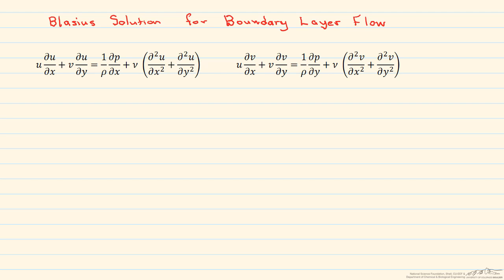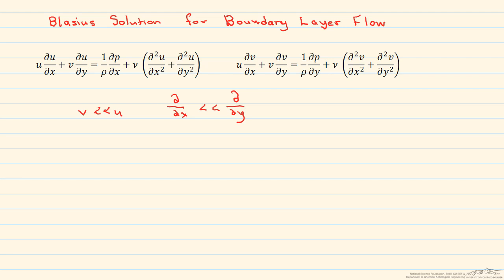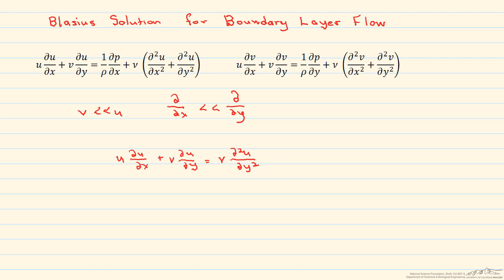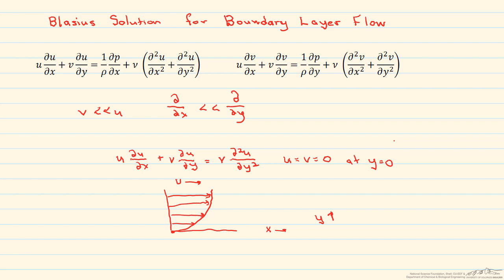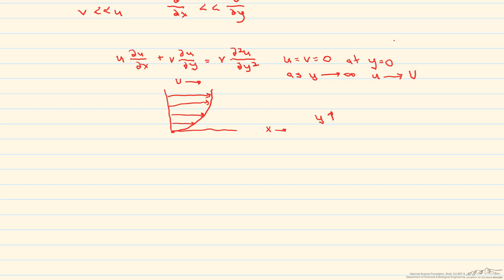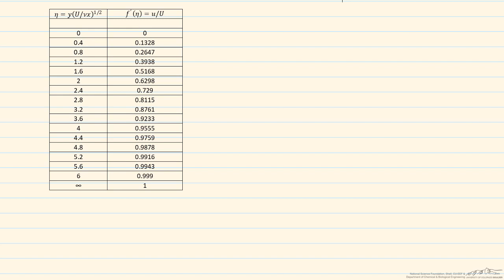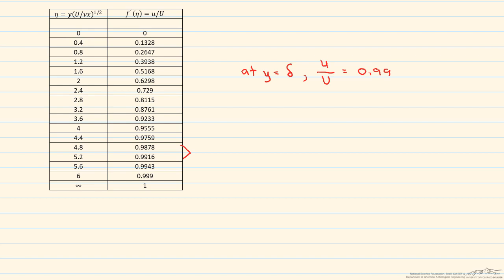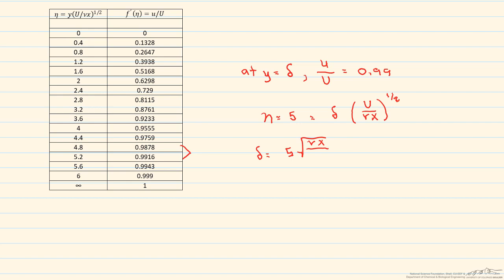Blasius Solution for Boundary Layer Flow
Organized by textbook Shows how the simplified Navier-Stokes equation for two-dimensional laminar flow can be transformed to a solution that can be solved using numerical analysis.  Made by faculty at the University of Colorado Boulder, Department of Chemical & Biological Engineering.